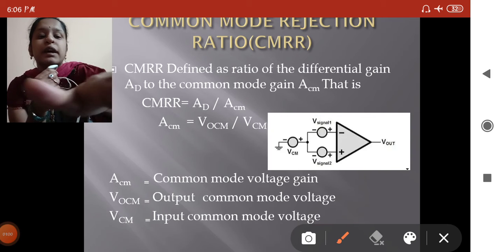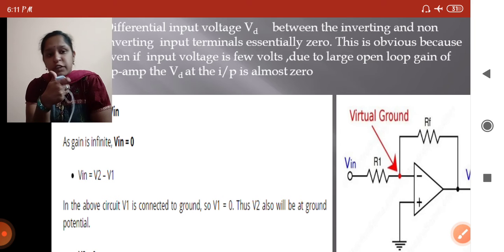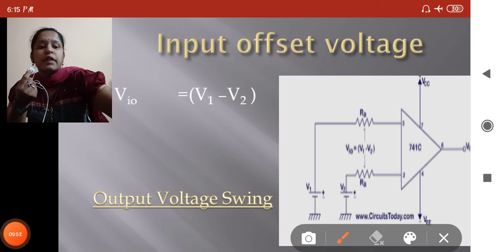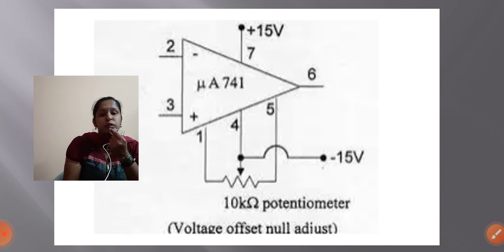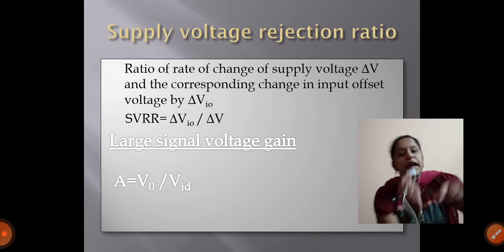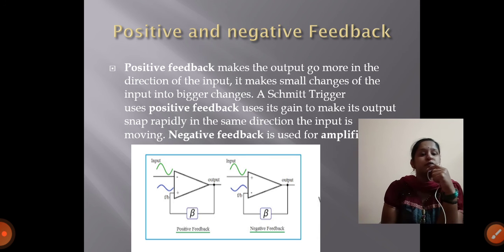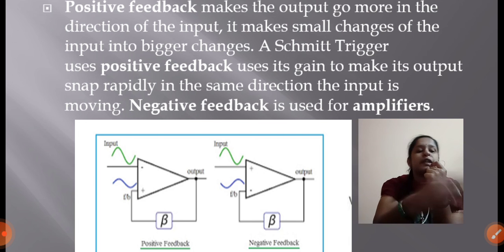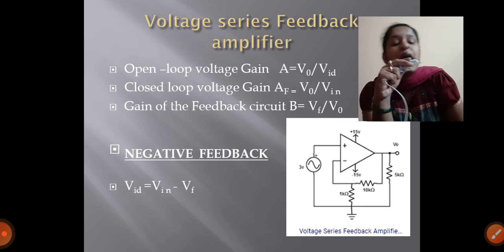parameters and feed back of op amp